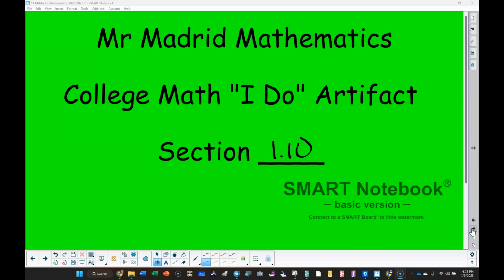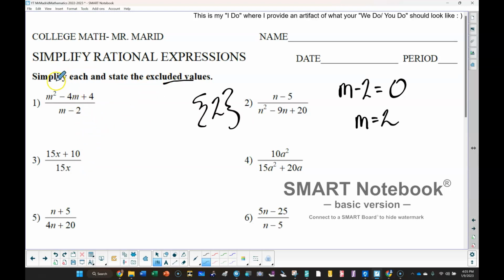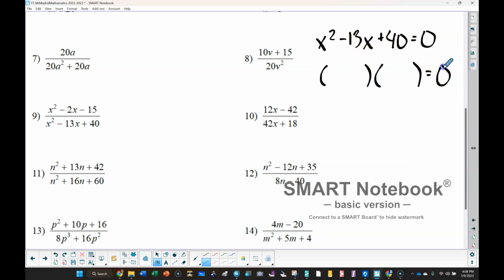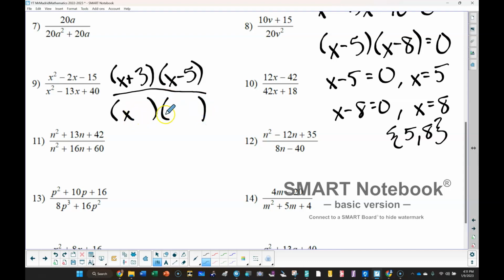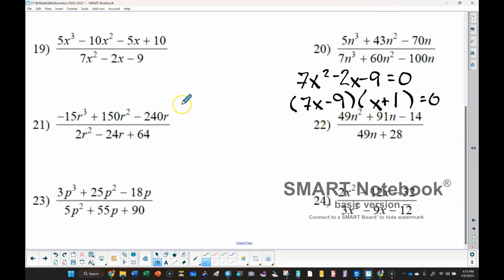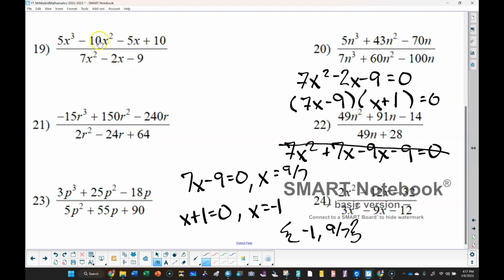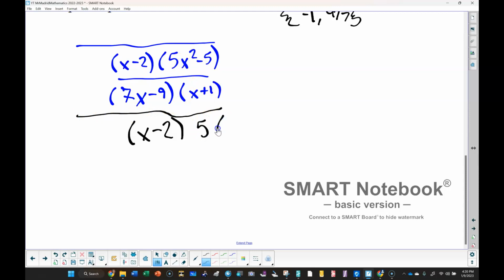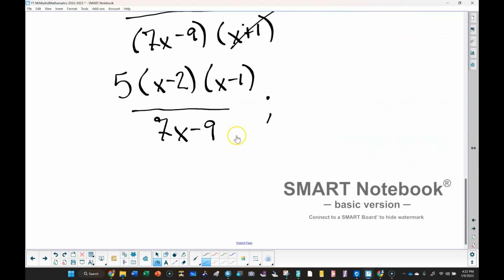CP 1.10 SIMPLIFY RATIONAL EXPRESSIONS